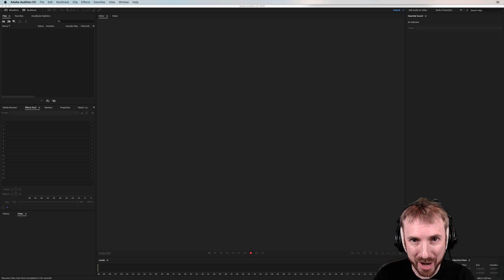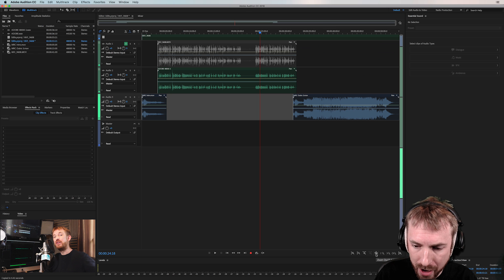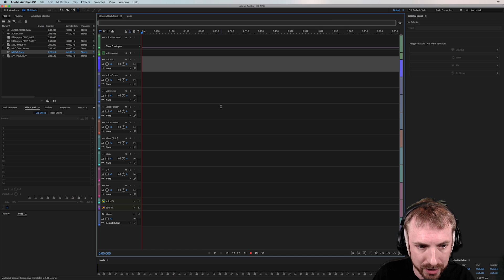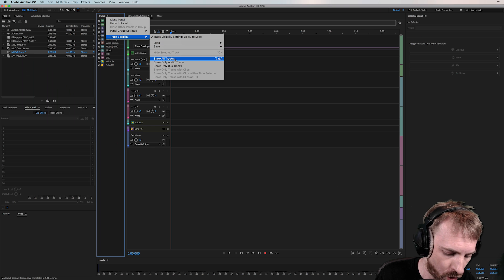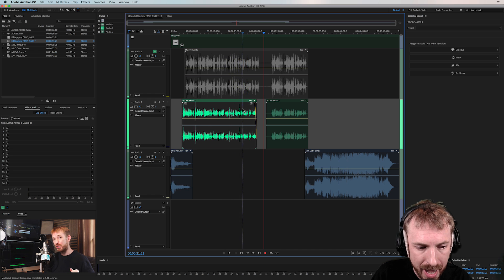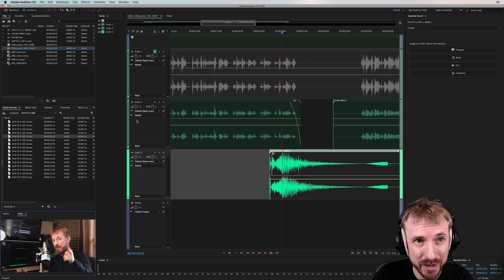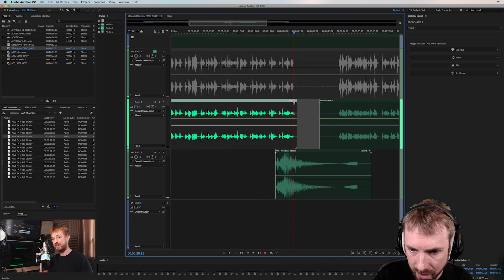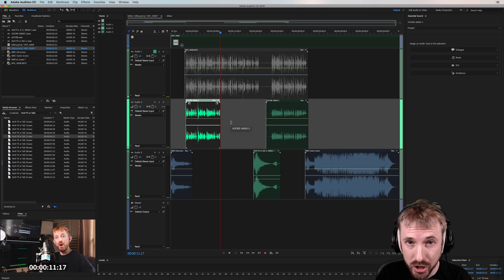Adobe Audition CC 11.1 New Features for April 2018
Adobe Audition CC 11.1 has some amazing new features for the April 2018 release. It is now as easy as importing a sequence from a Adobe Premiere Pro .prproj file to edit video audio.

Other great new features include the track panel. This will allow you to show and hide tracks in your multitrack along with the ability to save preset track views.

You can now browse and run .jsx scripts right from the file menu inside Adobe Audition CC.

There are many UI performance improvements including a neat update to zoom out full on multitrack. "Zoom out full, both axes" works super well now!

You can trim audio to the start or end of the playhead and so much more. Find out what's new in Adobe Audition CC 11.